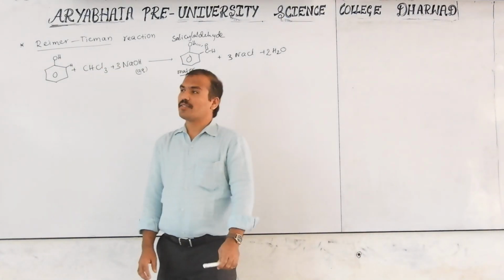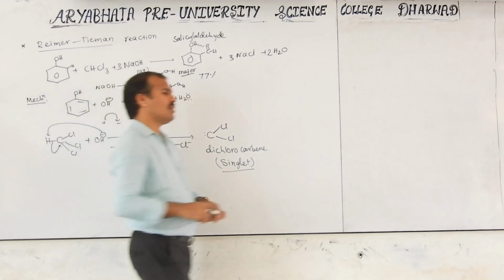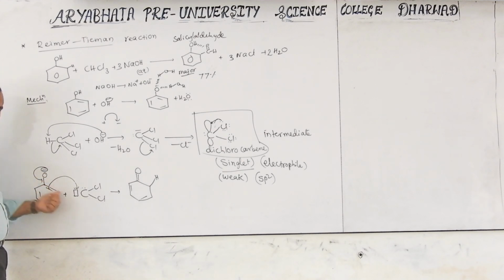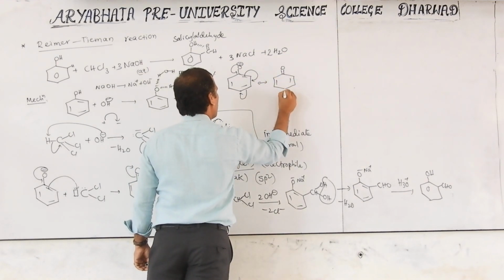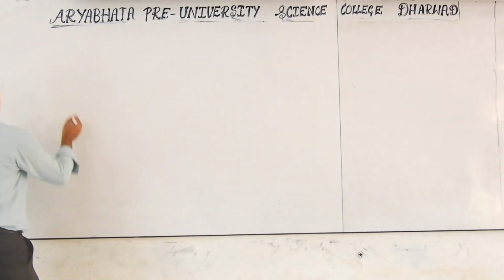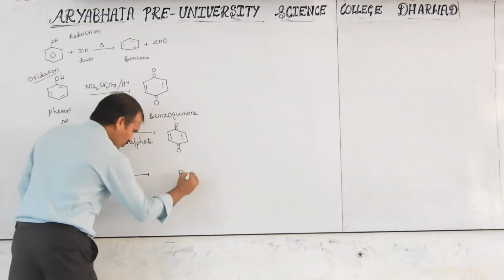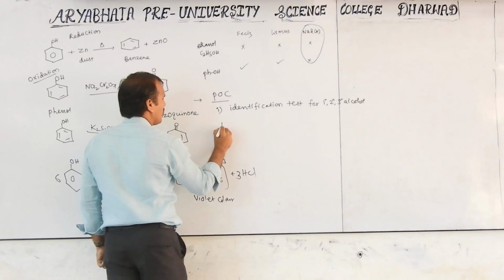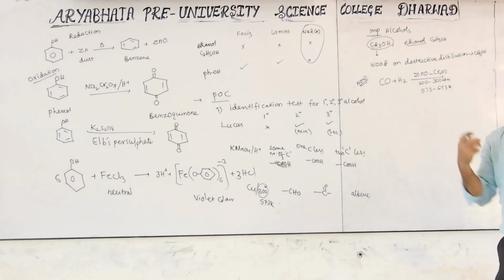Konnurs Aryabhata theory classes ALCOHOLS PHENOLS & ETHERS Prof RAVIKUMAR Sir PART 25